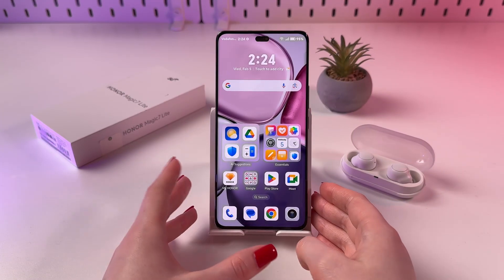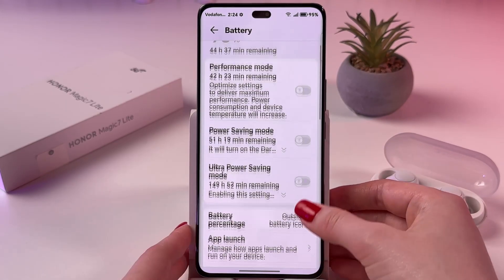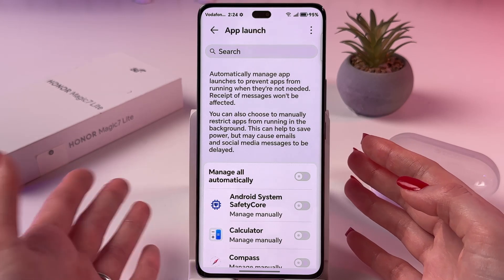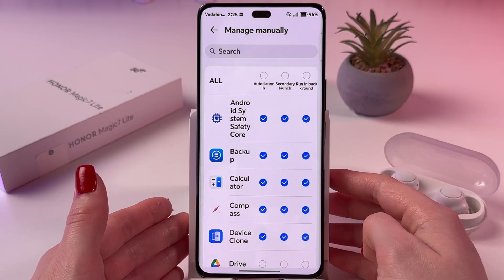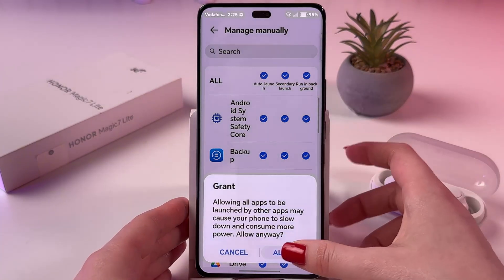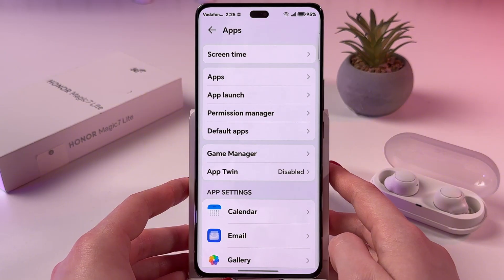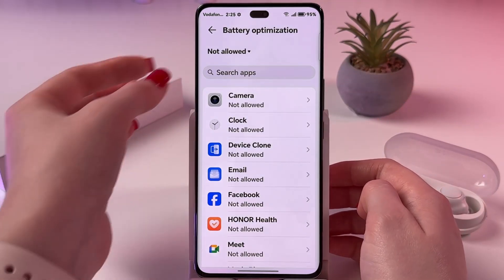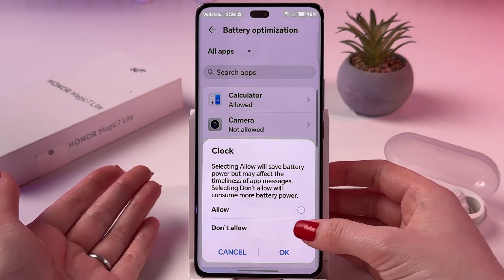Honor Magic 7 Lite - Fix Missing Notifications for Apps Easily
Struggling with missed important alerts on your phone? Discover how to seamlessly enable app notifications on your Honor Magic 7 Lite in this detailed tutorial. I'll guide you through adjusting settings to ensure your apps run smoothly in the background, providing all the notifications you need without restrictions. Perfect for those who can't afford to miss out on crucial app updates!

This video also covers the following topics:
Troubleshooting App Notifications on Honor Magic 7 Lite
How to Enable All App Notifications on Honor Magic 7 Lite
Notification Fixes for Honor Magic 7 Lite: A Step-by-Step Guide